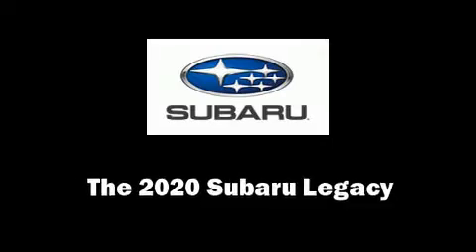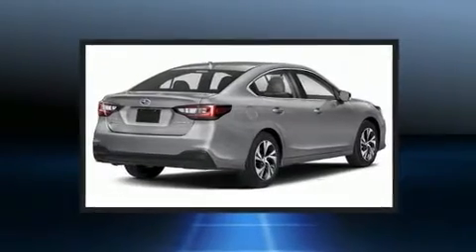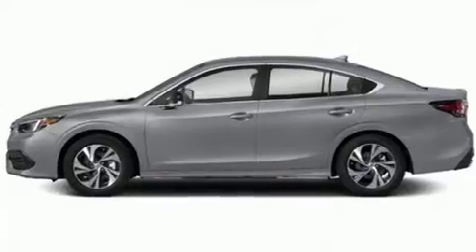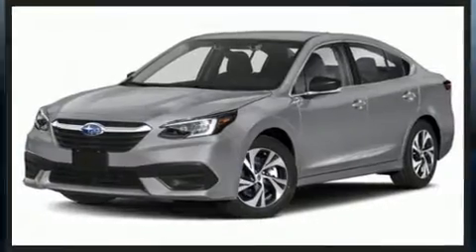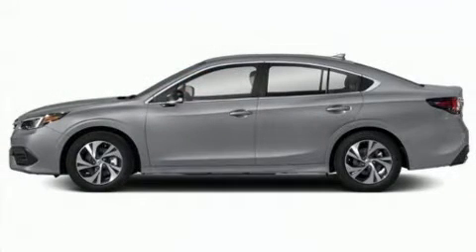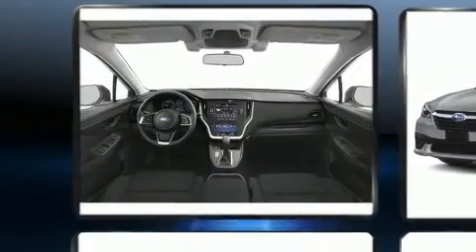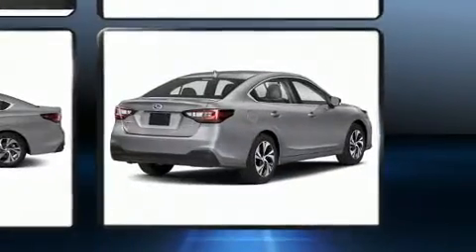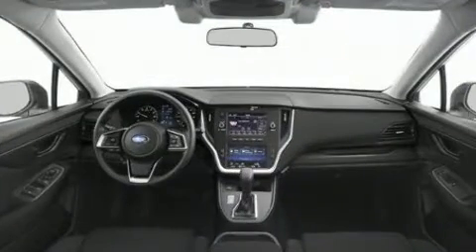2020 Subaru Legacy Limited in Cortlandt Manor, NY 10567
Curry Subaru
3040 East Main St

The 2020 Subaru Legacy. This 4 door, 5 passenger sedan will allow you to take command of the road with confidence! Smooth gearshifts are achieved thanks to the efficient 4 cylinder engine, and for added security, dynamic Stability Control supplements the drivetrain. Subaru prioritized fit and finish as evidenced by: a built-in garage door transmitter, a power seat, heated front and rear seats, front fog lights, tilt and telescoping steering wheel, heated door mirrors, and leather upholstery. Subaru ensures the safety and security of its passengers with equipment such as: head curtain airbags, front side impact airbags, traction control, brake assist, a security system, an emergency communication system, and 4 wheel disc brakes with ABS. This car was designed with safety in mind, allowing you to drive with even greater assurance. We pride ourselves in consistently exceeding our customer's expectations. Stop by our dealership or give us a call for more information.